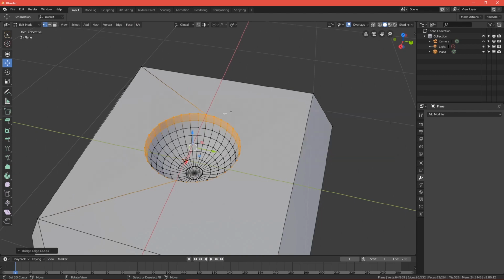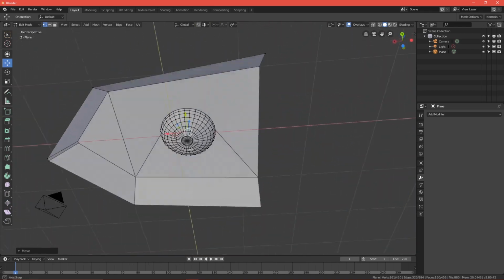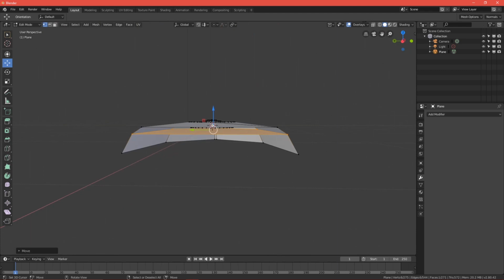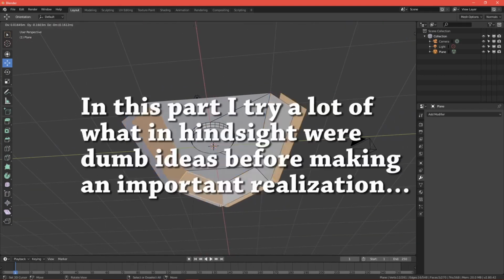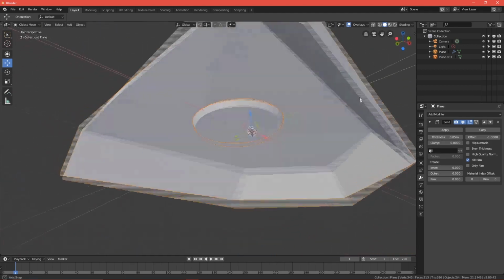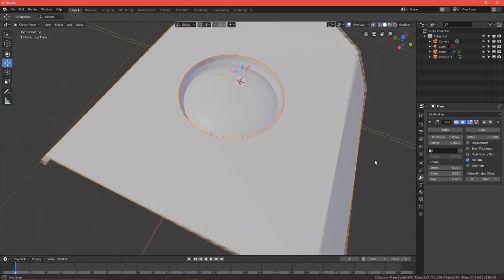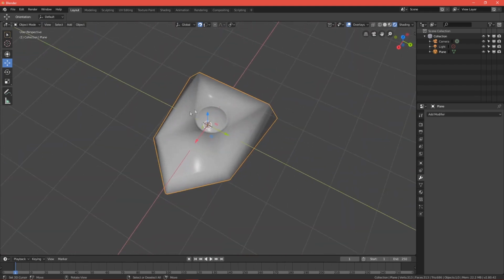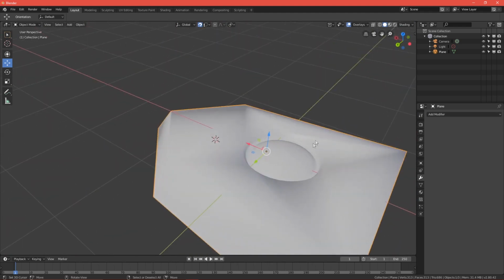The Rise of the Shield Hero: Legendary Shield | 3D Modelling | Blender 2.8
---Sorry for the mic nocks and chair squeaks tring new recording software--

This is a 3D model of the iconic shield from the anime The Rise of the Shield Hero, which has been recently airing. I enjoyed the series so much that when I finally finished my series of speed models, I started up on this the following week.